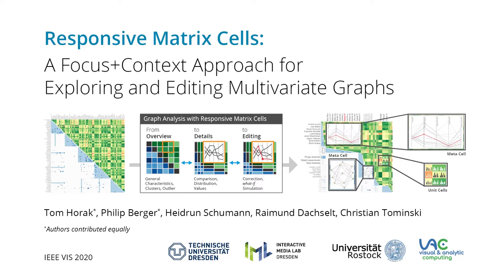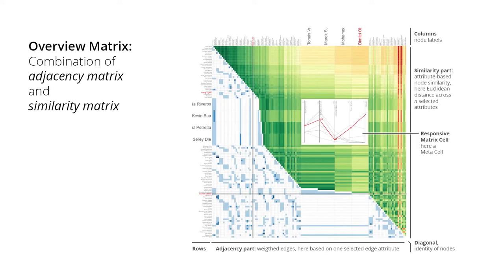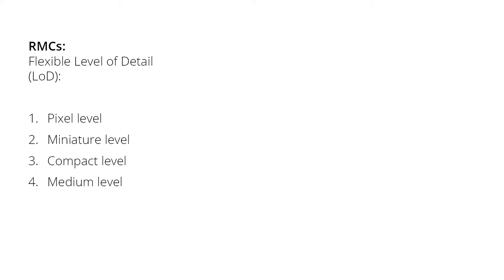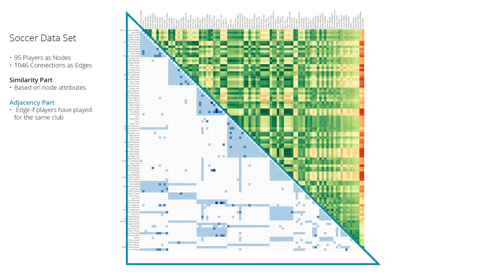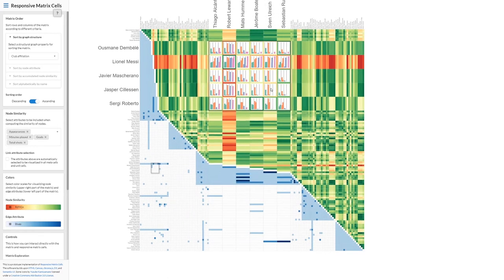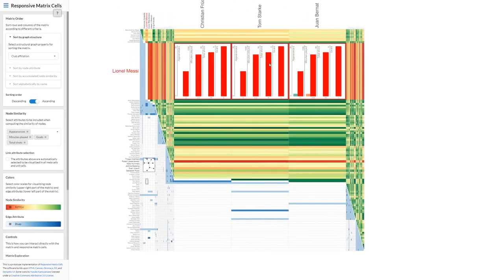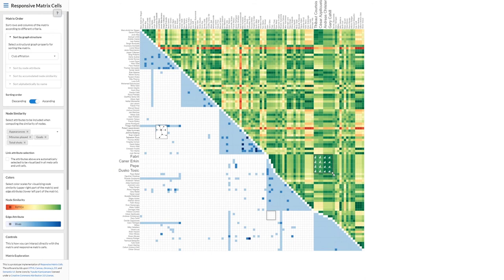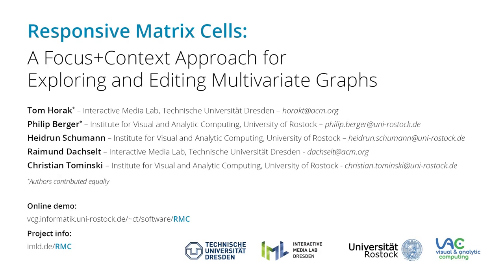[VIS'20] Responsive Matrix Cells: A Focus+Context Approach for Multivariate Graphs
This is the accompanying video for our work "Responsive Matrix Cells: A Focus+Context Approach for Multivariate Graphs" by Tom Horak, Philip Berger, Heidrun Schumann, Raimund Dachselt, and Christian Tominski. The paper will be presented at the IEEE VIS 2020 conference and published in TVCG journal.

Abstract:

Matrix visualizations are a useful tool to provide a general overview of a graph’s structure. For multivariate graphs, a remaining challenge is to cope with the attributes that are associated with nodes and edges. Addressing this challenge, we propose Responsive Matrix Cells as a focus+context approach for embedding additional interactive views into a matrix. Responsive matrix cells are local zoomable regions of interest that provide auxiliary data exploration and editing facilities for multivariate graphs. They behave responsively by adapting their visual contents to the cell location, the available display space, and the user task. Responsive matrix cells enable users to reveal details about the graph, compare node and edge attributes, and edit data values directly in a matrix without resorting to external views or tools. We report the general design considerations for responsive matrix cells covering the visual and interactive means necessary to support a seamless data exploration and editing. Responsive matrix cells have been implemented in a web-based prototype based on which we demonstrate the utility of our approach. We describe a walk-through for the use case of analyzing a graph of soccer players and report on insights from a preliminary user feedback session.